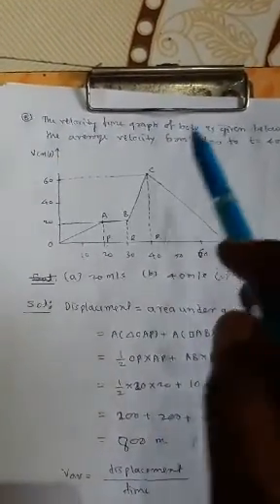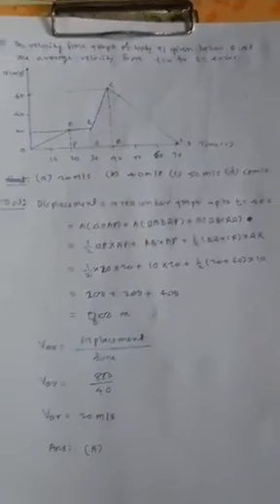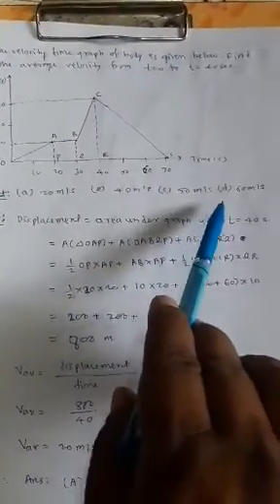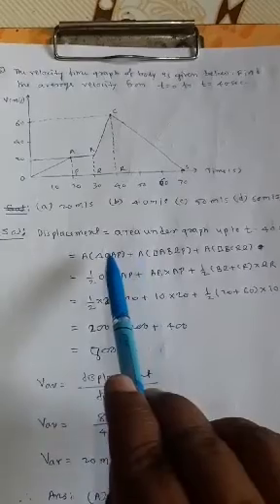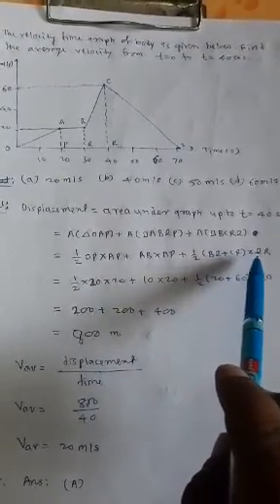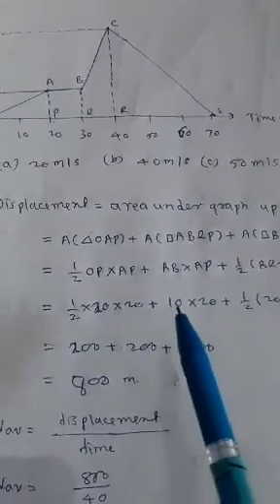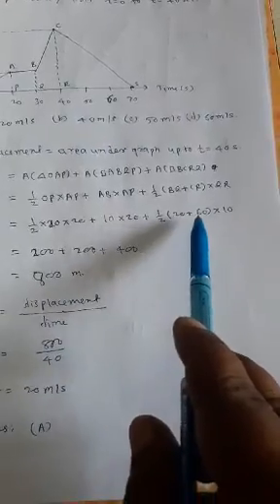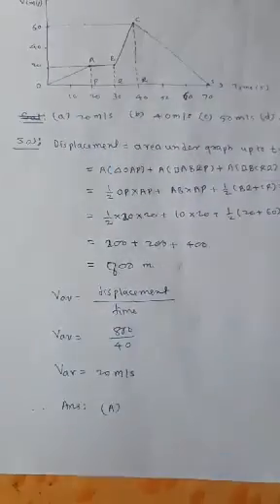Physics/Motion in straight line by Pawar Mahadev Lecture 8